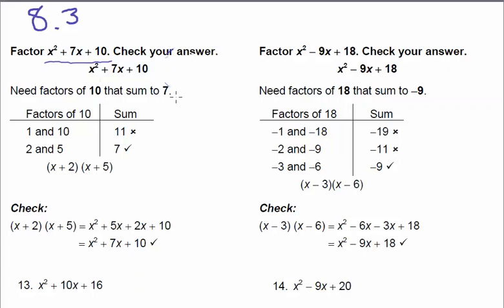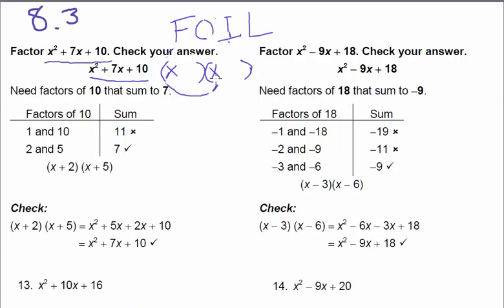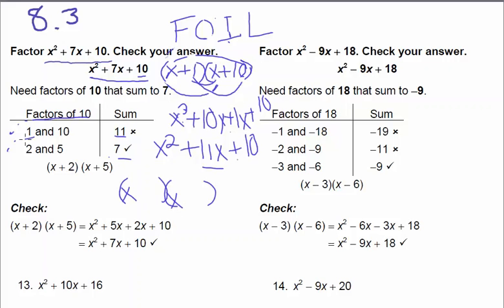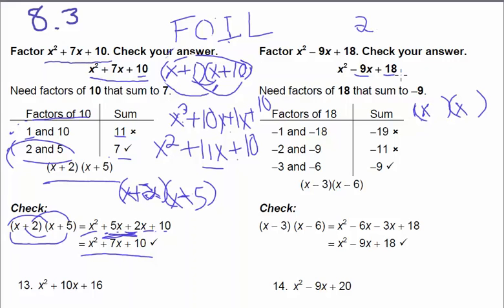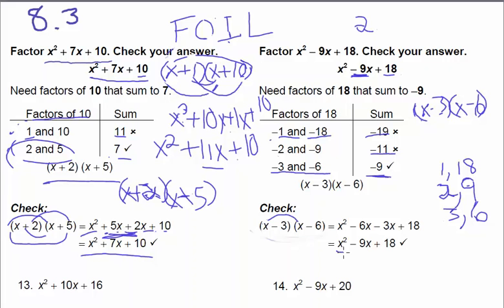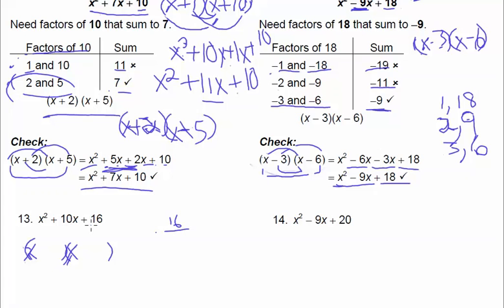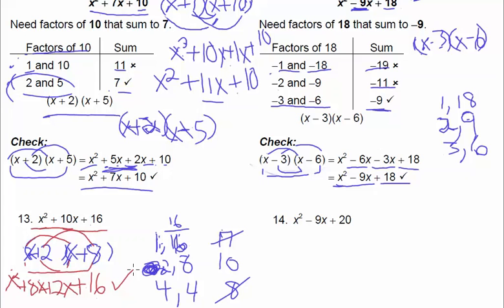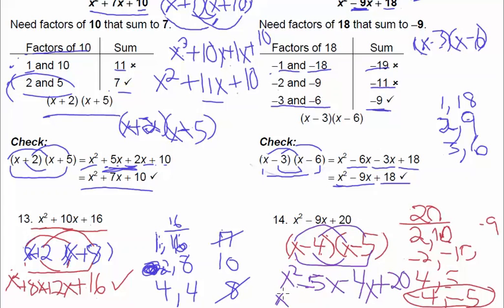Algebra 1.5: 8.3 Factoring Trinomials video